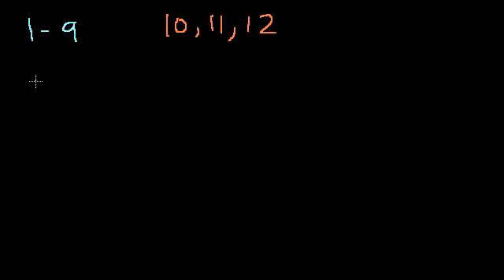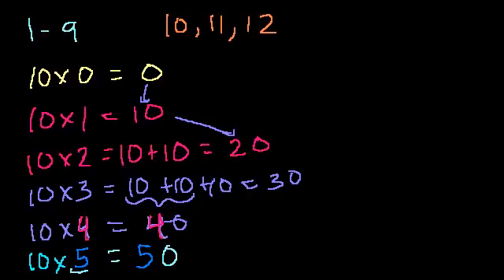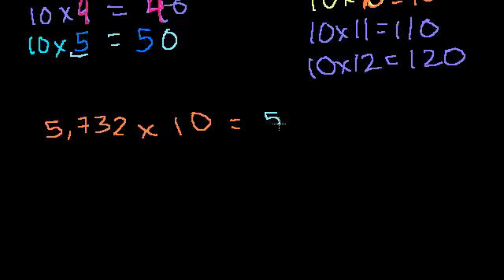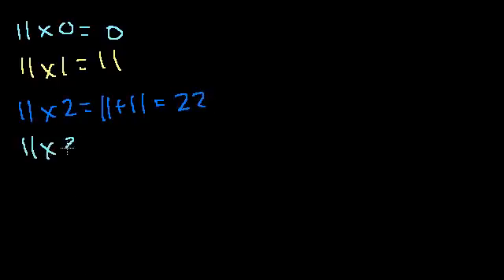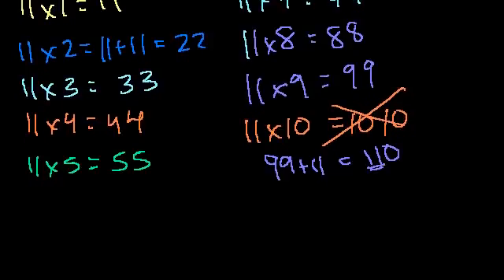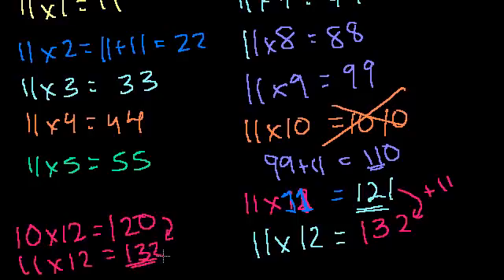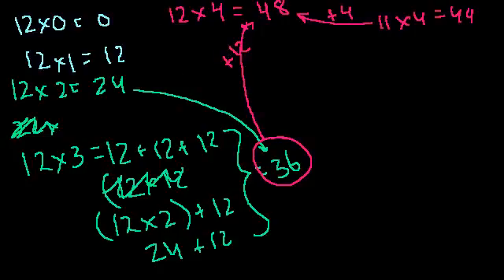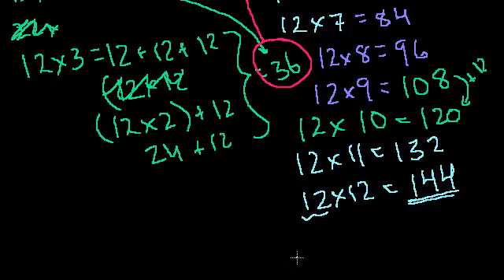Multiplication 3 10,11,12 times tables Multiplication and division Arithmetic | Homeworks.ng